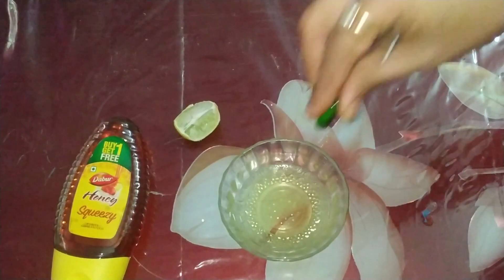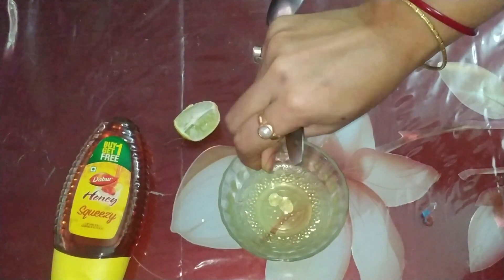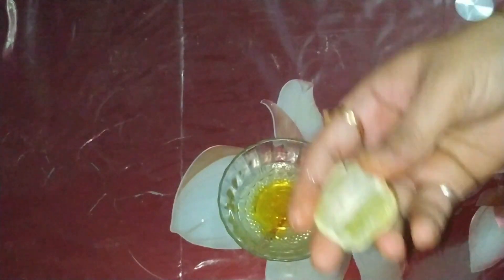দশ টাকায় হেয়ার স্পা 😳😳.... তাও আবার হয় নাকি??